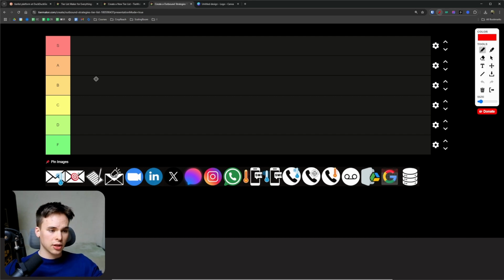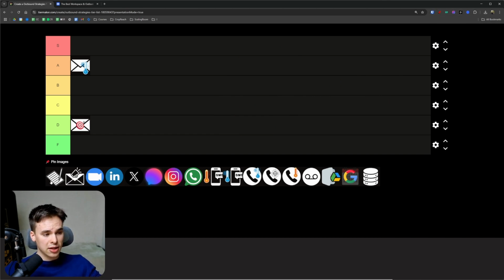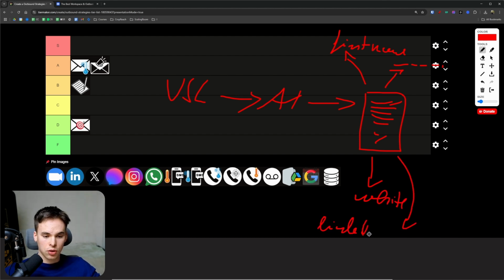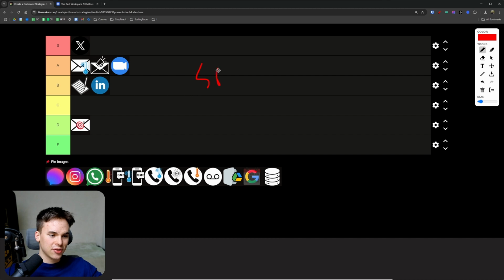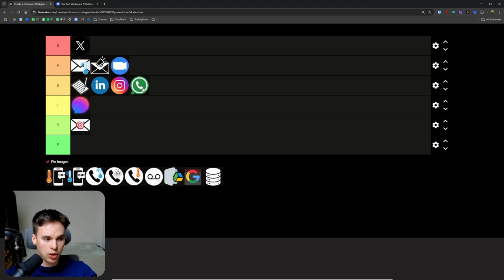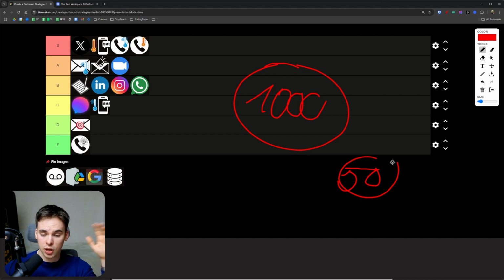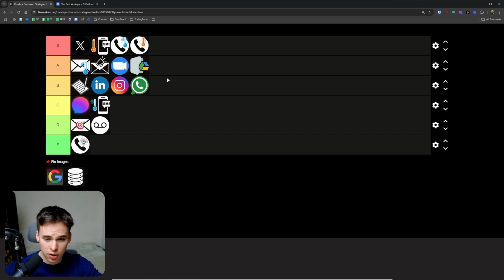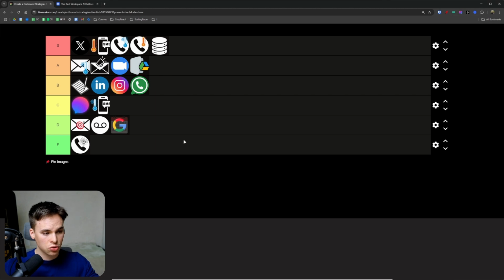Best SMMA Outreach Strategies for Lead Generation in 2025 [Tier Ranked]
Let’s be real, most “free trainings” are just glorified sales pitches, and case study funnels feel like a trap. No fluff, no fake urgency, just a straight breakdown of how we help agencies, coaches, and consultants get clients, predictably.